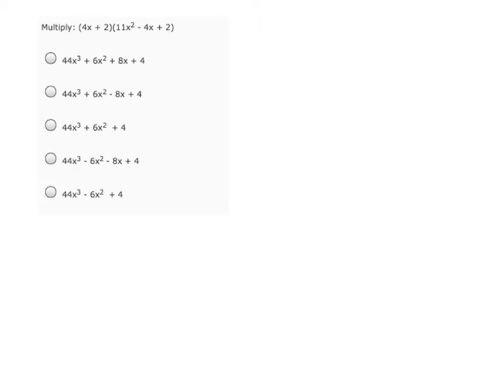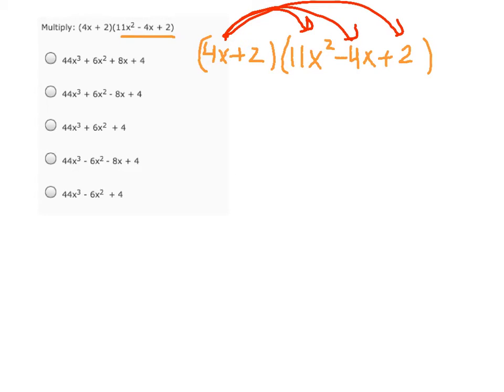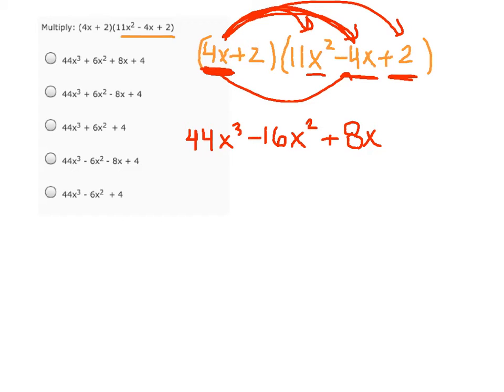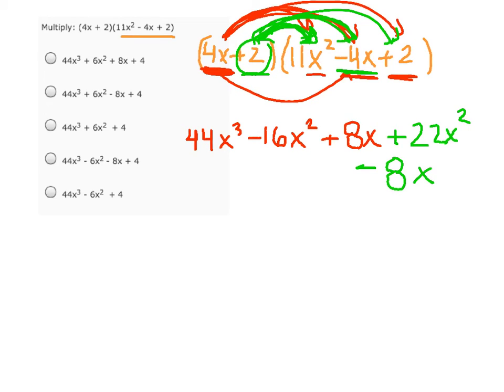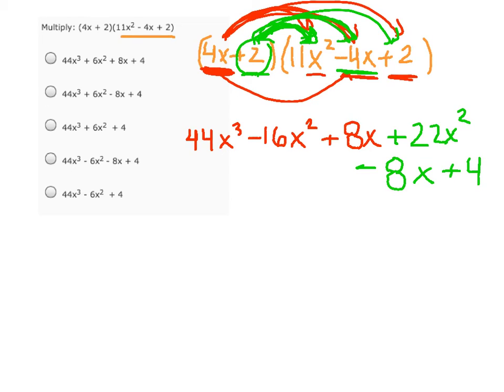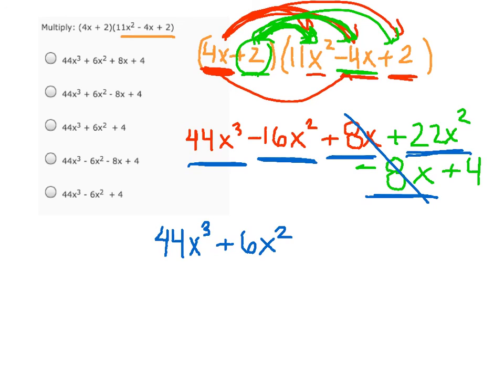Made with Explain Everything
Polys Quiz: 6